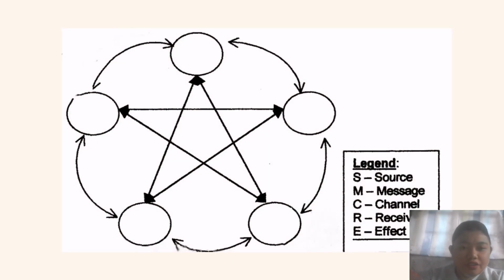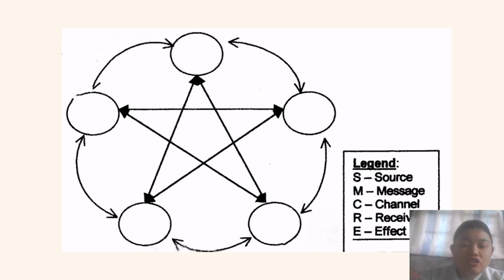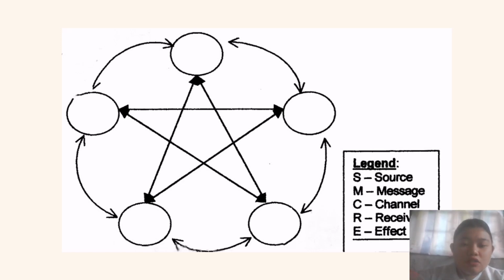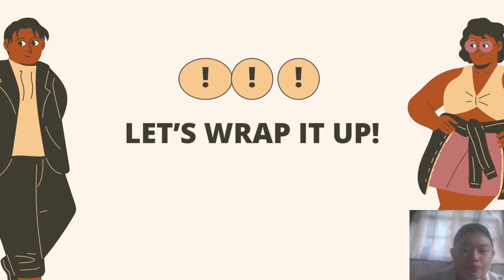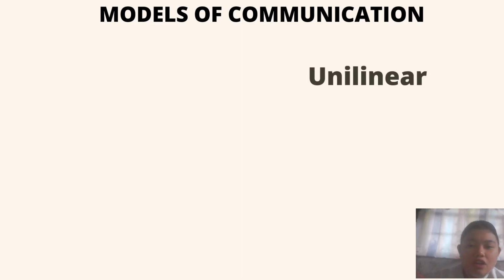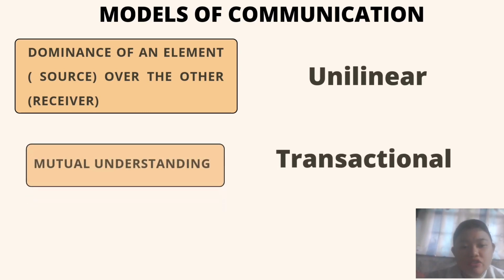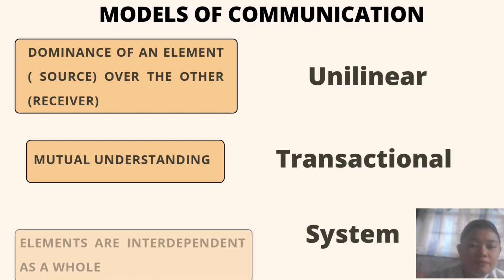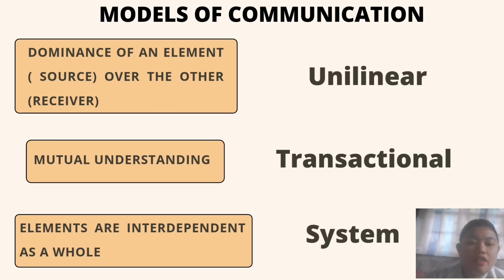Module 2 Part 2/8 Communication Models (1.2)